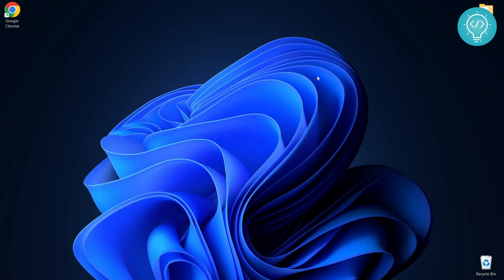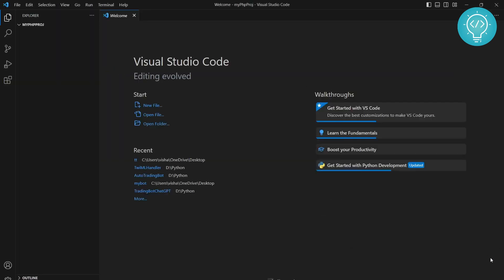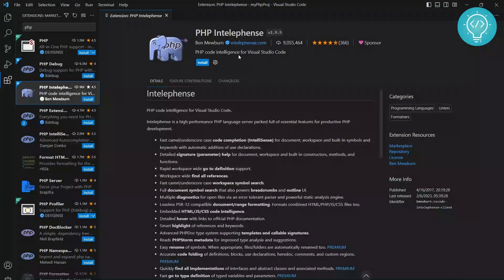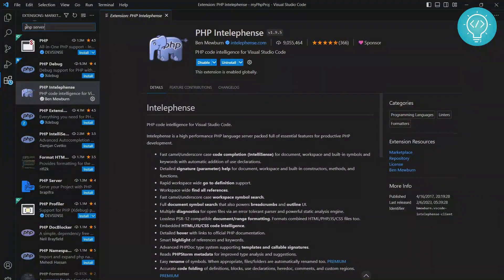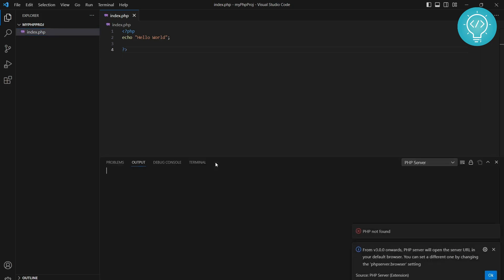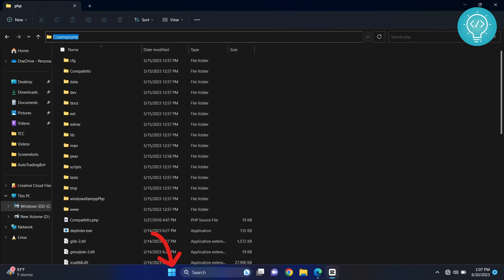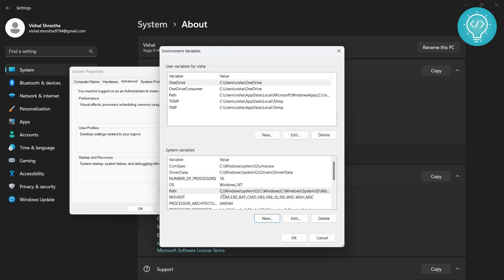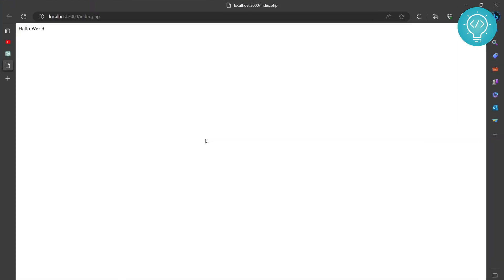How to Run PHP File in Visual Studio Code (2023 Update)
In this video, I'll show you how you can run PHP files and PHP Projects in Visual Studio Code on Windows 11. PHP is a very popular programming language and Visual Studio provide default support for PHP. But we will use additional extensions in vs code to run a php web server.